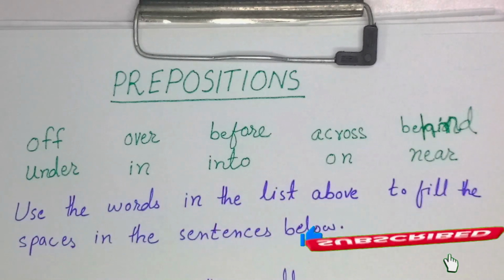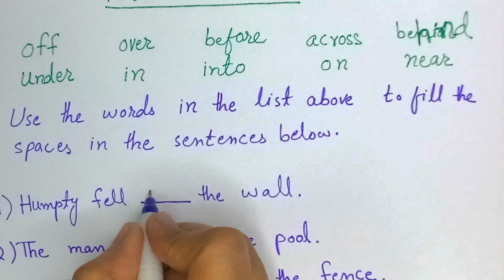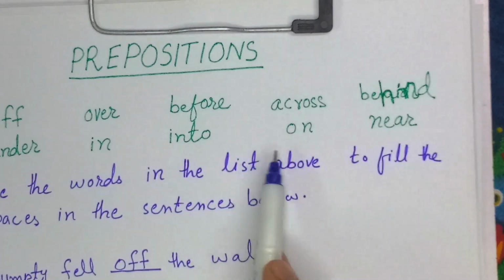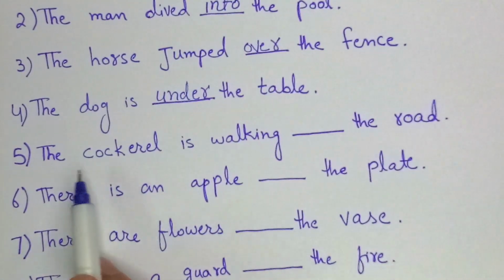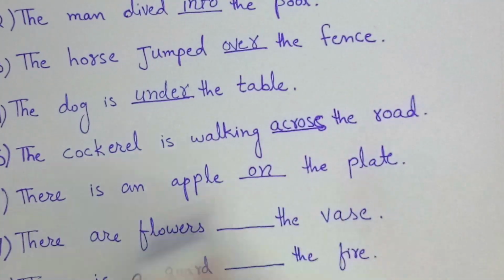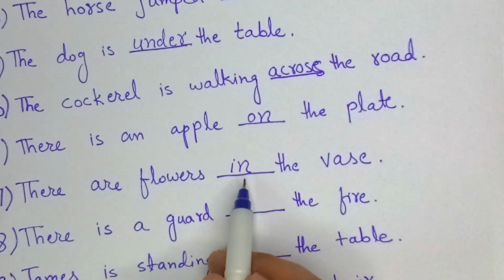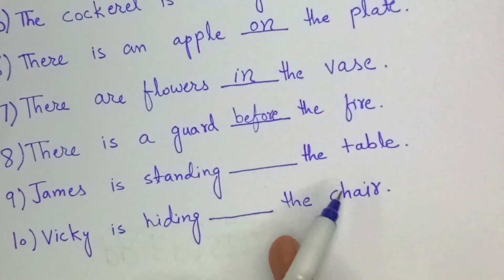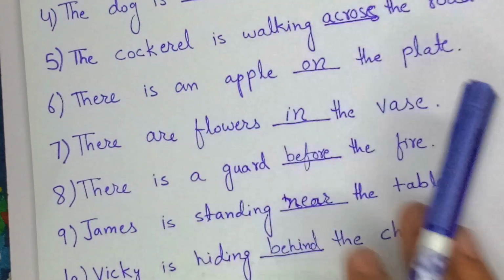Prepositions 99% get it wrong😱 Learn English for all ages👍🏻